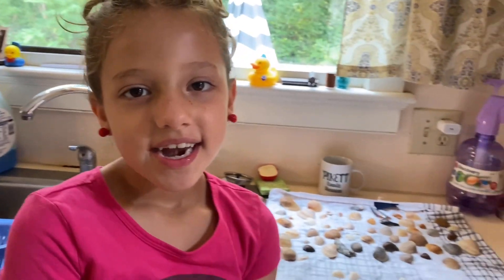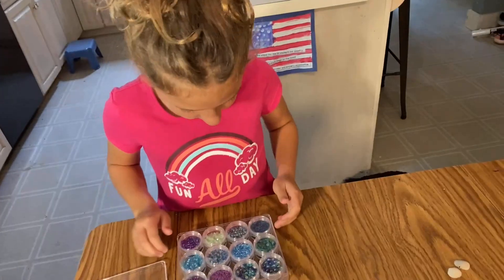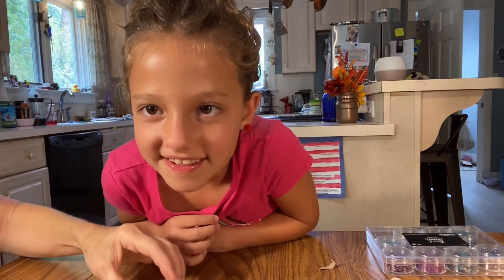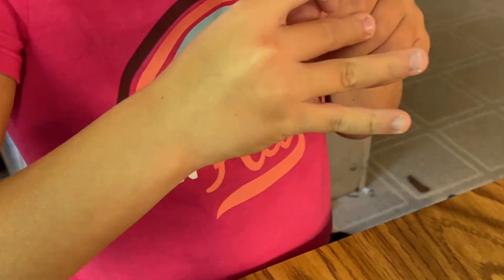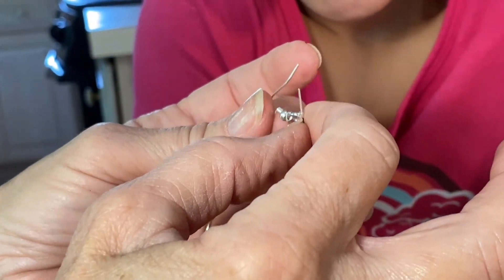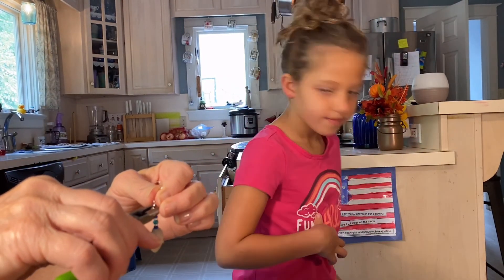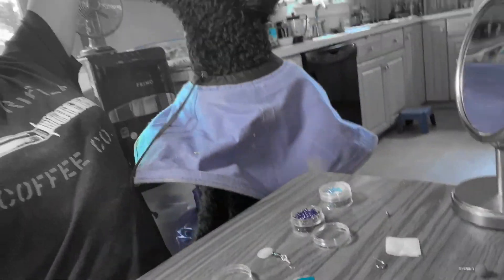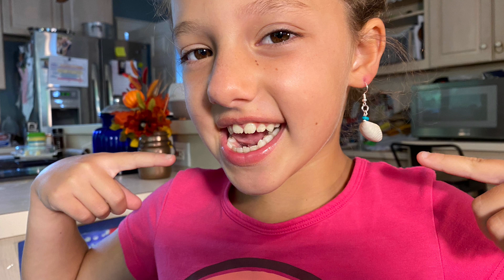Making Shell Earrings At Home With Seashells From My Beach Vacation 2021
Making Shell Earrings At Home With Seashells From My Beach Vacation 2021. My grandma helped me make earrings from shells we found at the beach. Making shell earrings was fun and it was my first time. There was a hole in the shells already, but an adult could probably put a hole in the shell where you need one.
First we soaked the shells in water for four days changing the water everyday. Then washed with dish soap, rinsed and air dried. A clear sealer can be sprayed on but we didn't this time, but may do it later.

Music KineMaster App